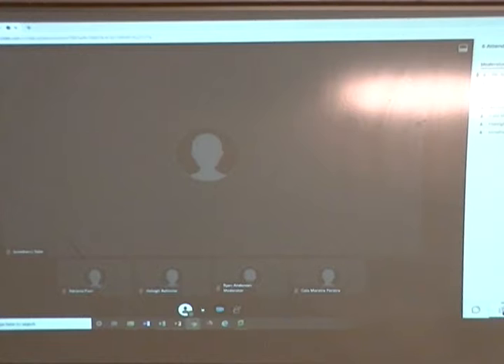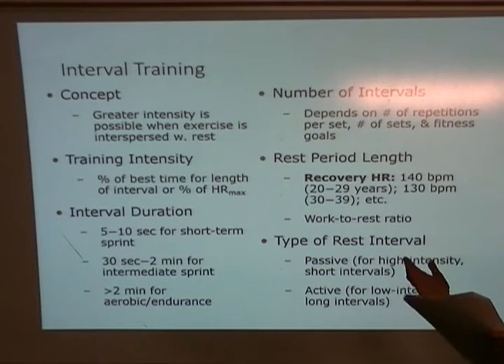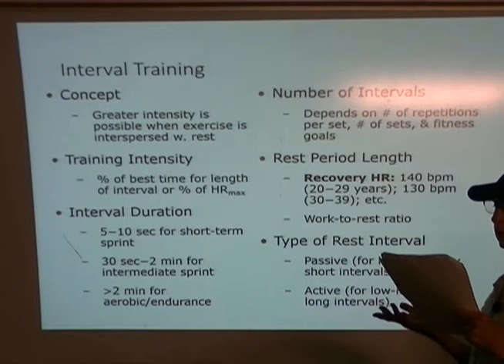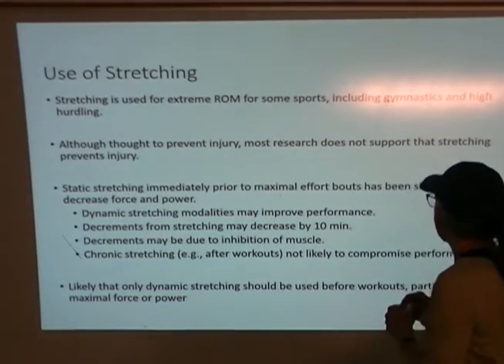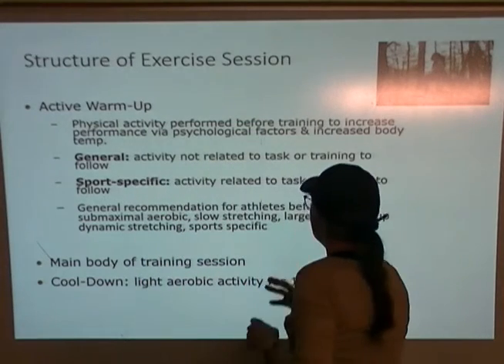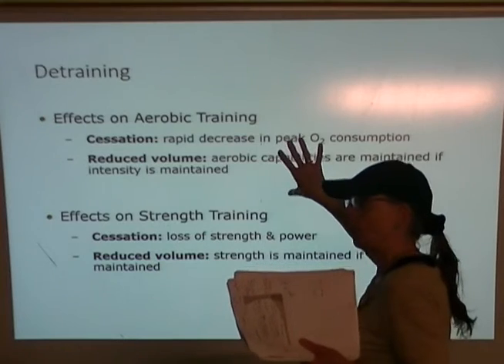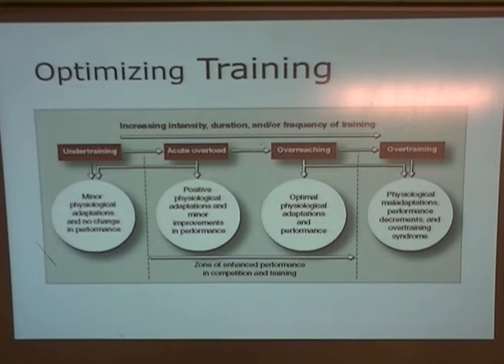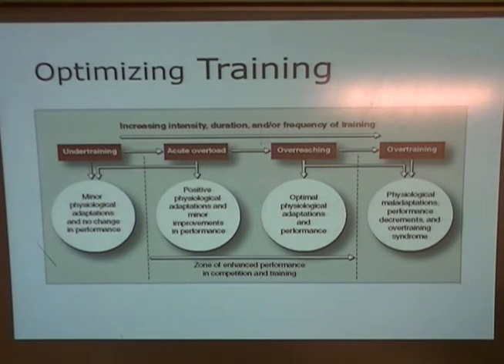HPE 313 Apr 9 21